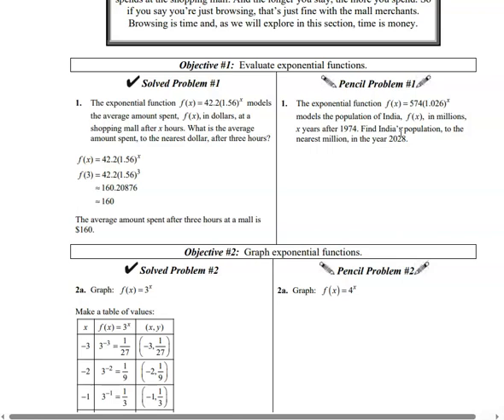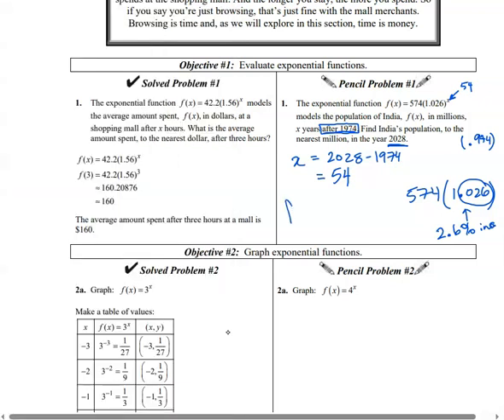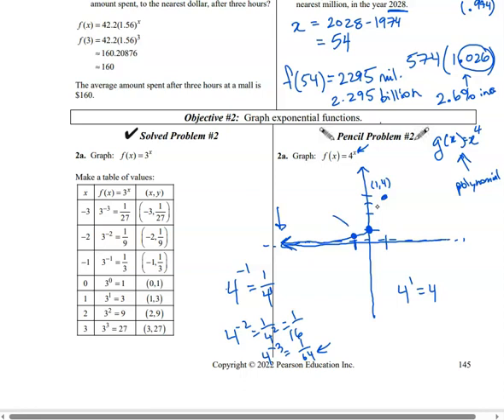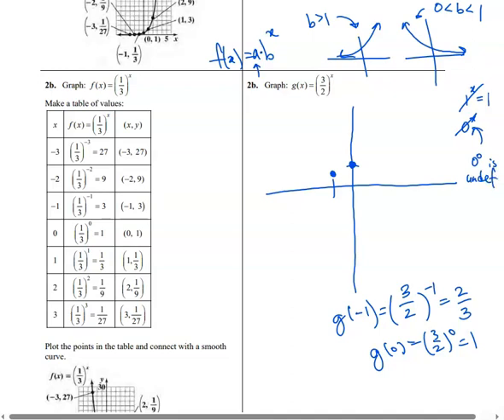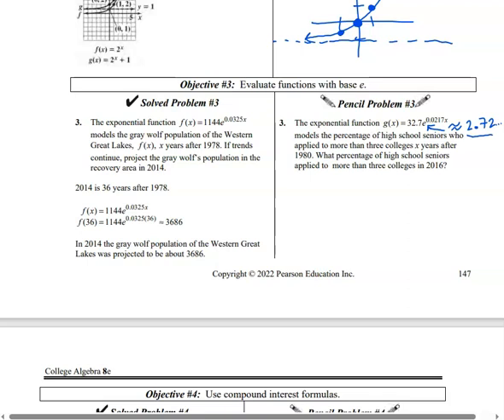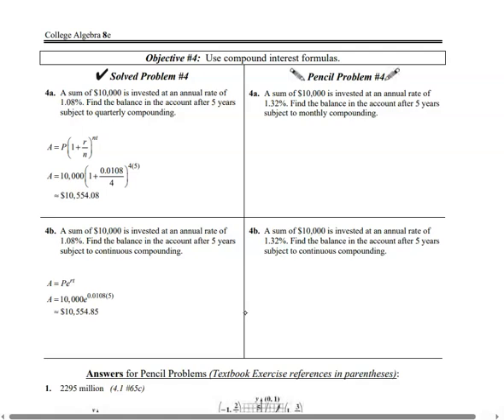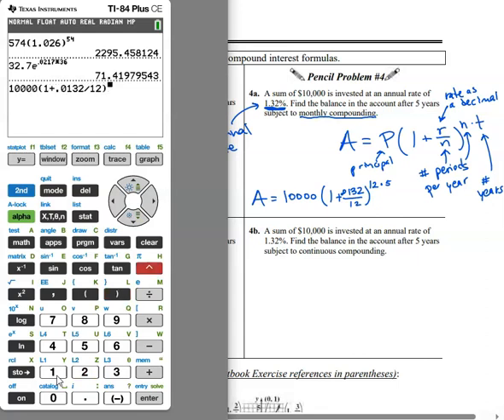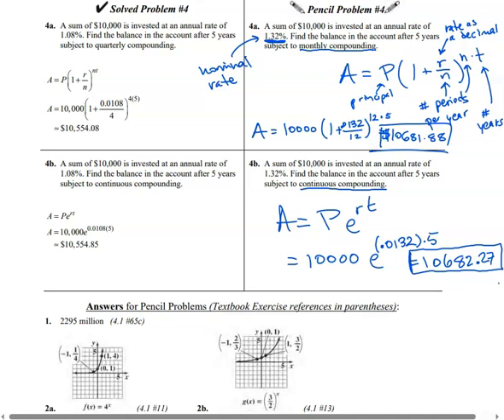MATH1314 Section 4 1